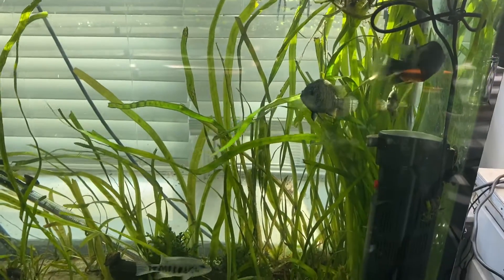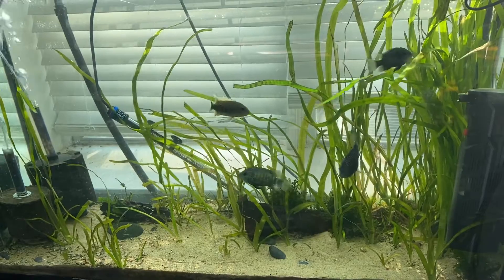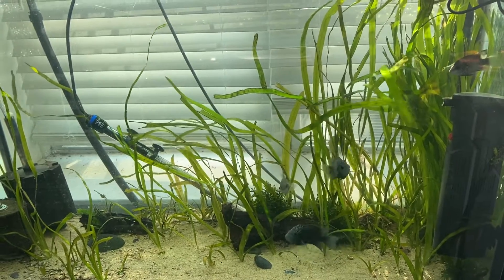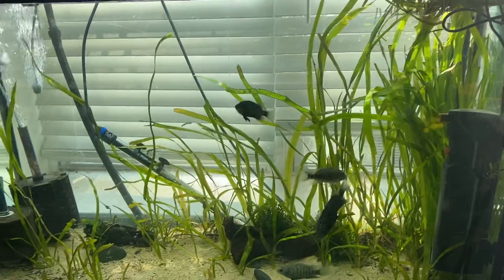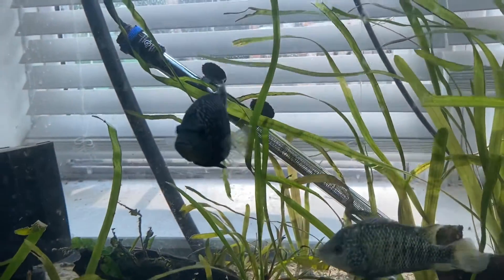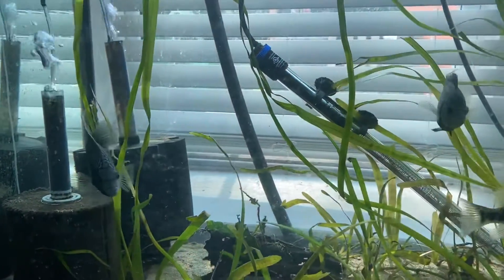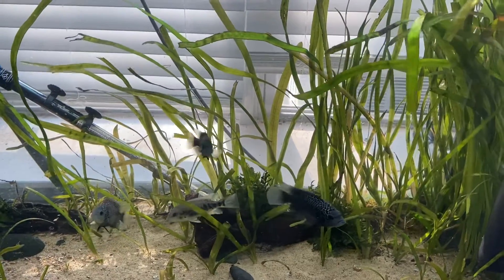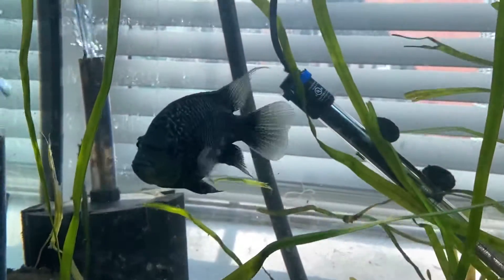Beani chat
Green is good